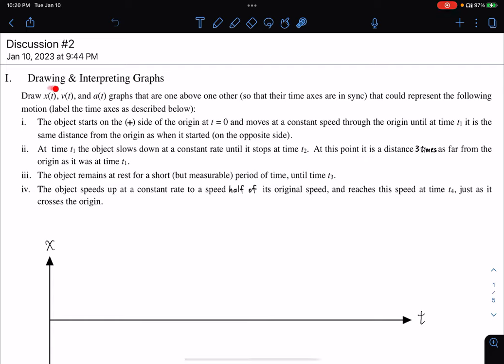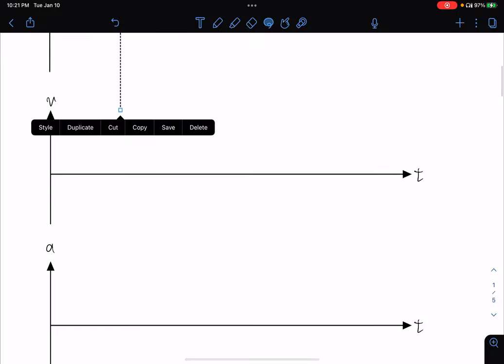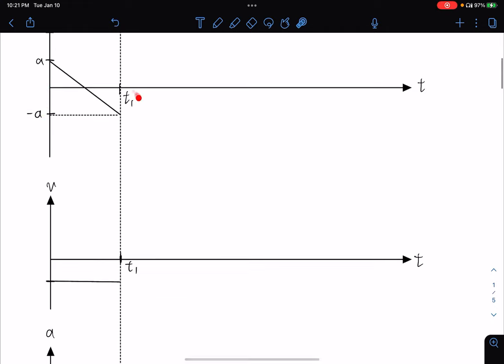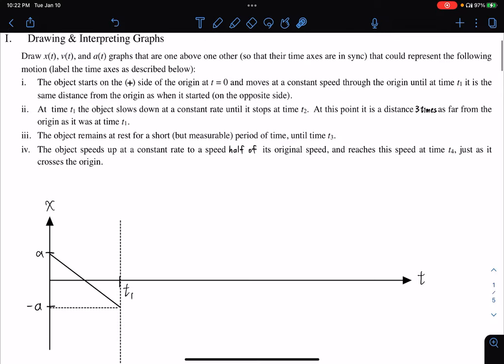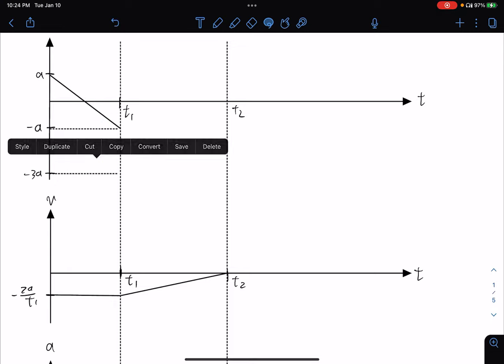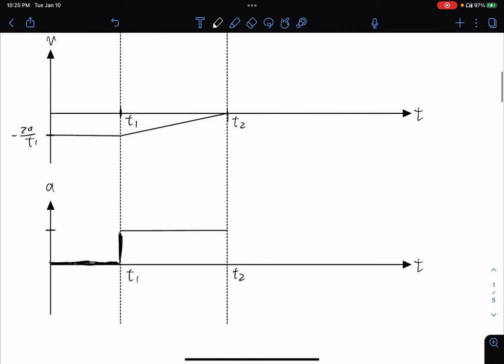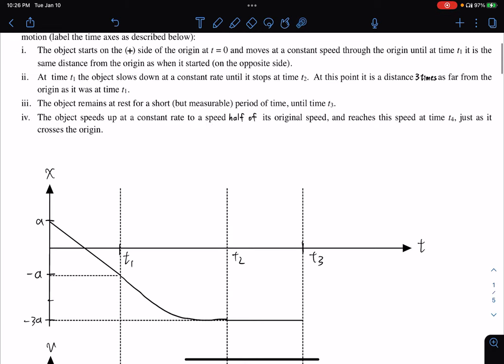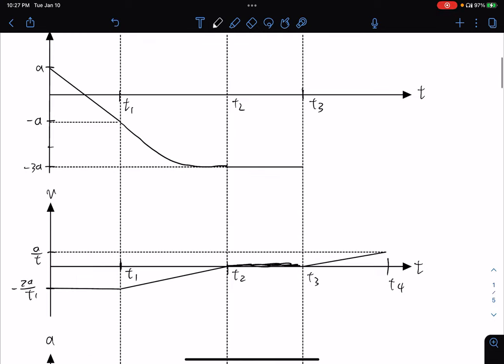Discussion 2-1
In the end of the video, the acceleration should be “positive” instead of “zero”. I drew the correct thing, think of the correct word but somehow my mouth choose to say zero instead of positive. The last part of x(t) should be a curve because velocity is changing.